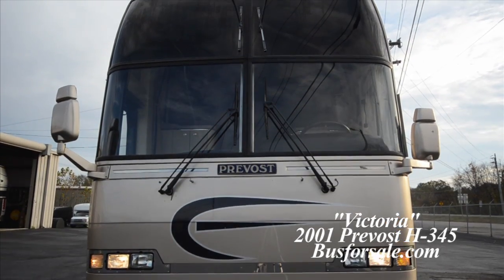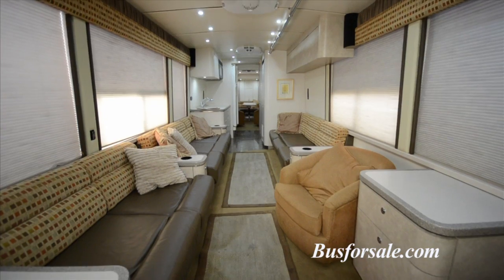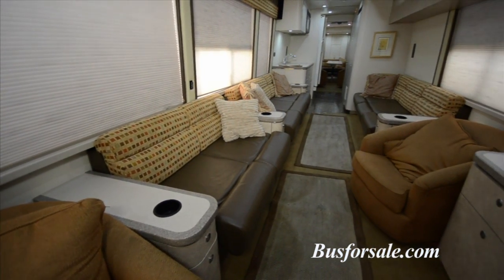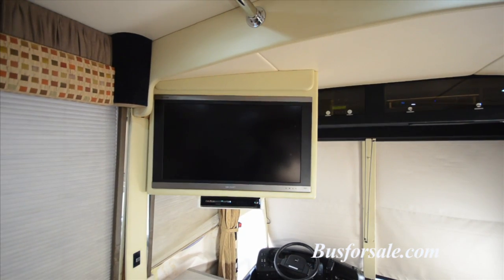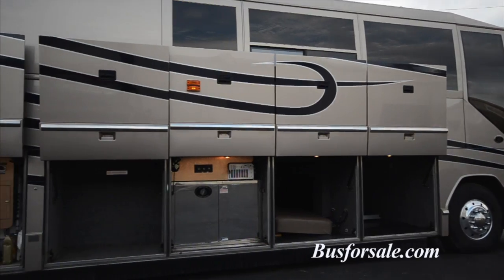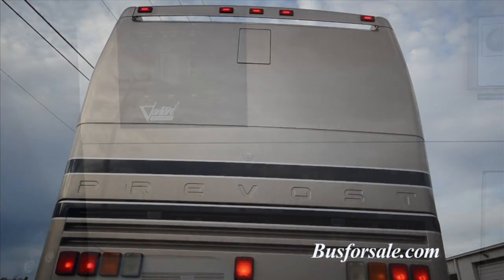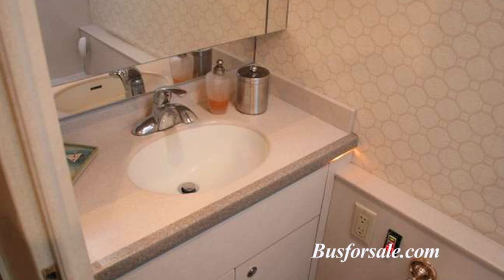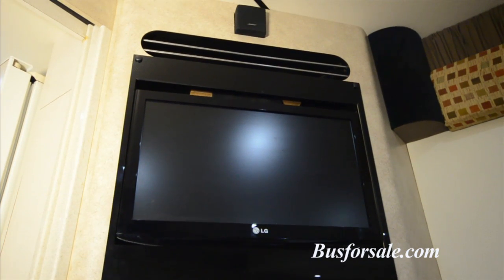Busforsale com presents "Victoria"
Coach Name: "Victoria"

Dimensions: 45 Ft. long  |  102" wide

Layout:  |  Seats 22

Engine: Series 60  |  135k miles

Transmission: Allison Automatic

Tires: Front: 95%  |  Tag: 90%  |  Drive: 10%

Additional Information:

    Jake brake
    17.5 KW Powertech Kubota generator
    Power steering
    3 New roof a/c's 6-12
    Driver a/c
    Toe kick heaters
    Aqua hot
    2500 KW Trace inverter
    4 Cruise air units
    Aluminum wheels
    Refrigerator
    Microwave/convection oven
    160 Gallon Fresh water tank
    80 Gallon grey water tank
    80 Gallon black water tank
    Bay heaters
    Bose stereo system in front and rear
    Automatic shades
    TracStar in motion satellite
    GPS
    Trailer hitch
    31" Flat screen TV in front lounge
    21" Flat screen TV in rear lounge
    Restroom
    Removable table in rear lounge